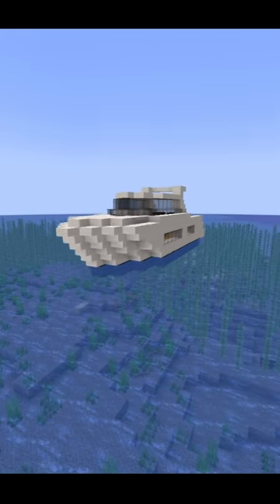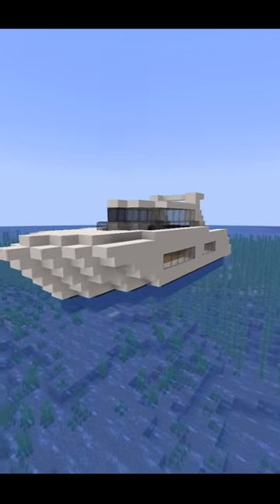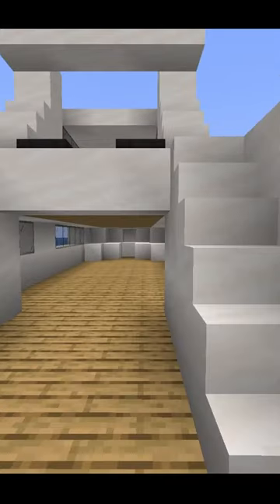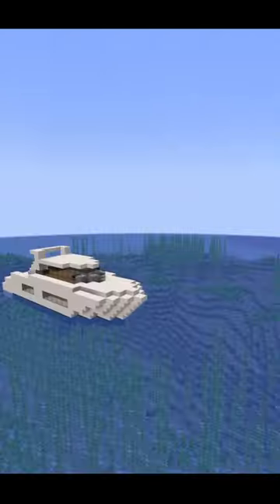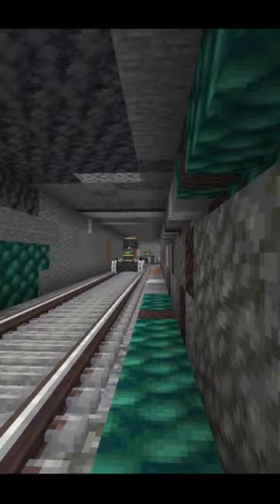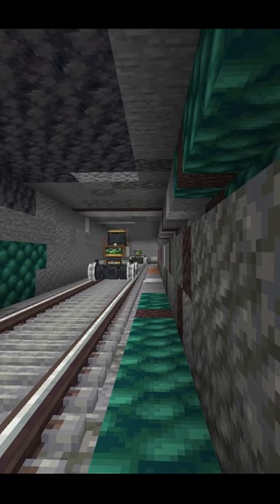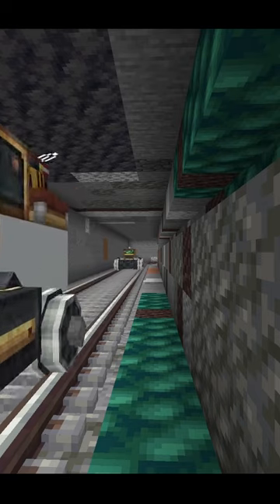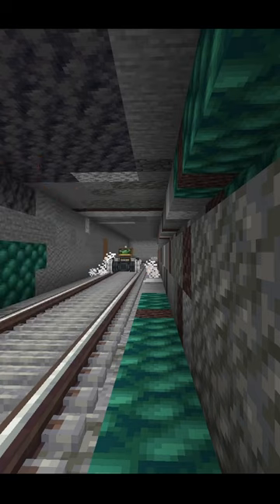I Made a Working Boat in Minecraft with the Create Mod!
Hey everyone! I'm finally back to uploading!

In this video I used the create mod to make fully working boat/ship/yatch/vessel in Minecraft using the incredible create mod